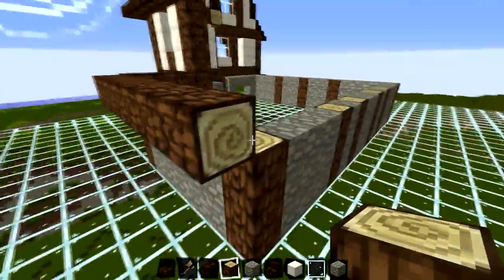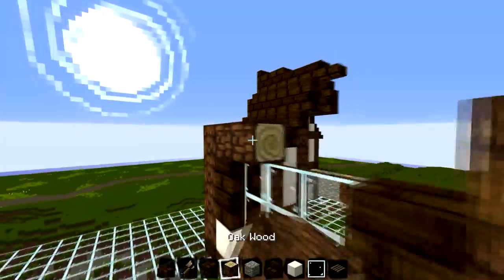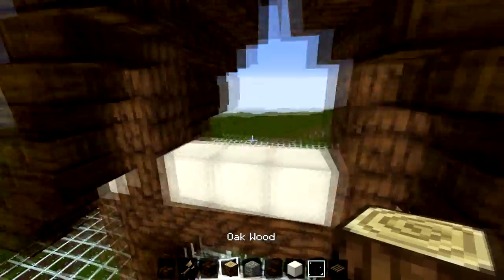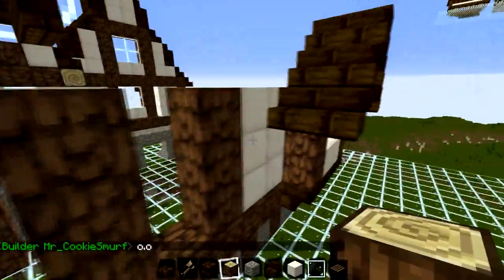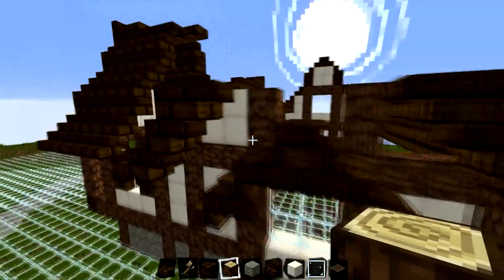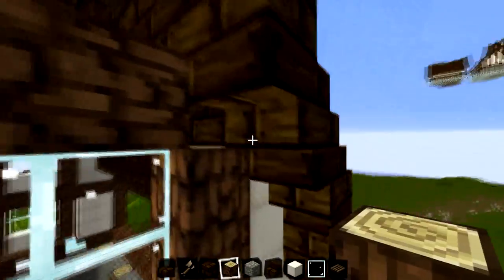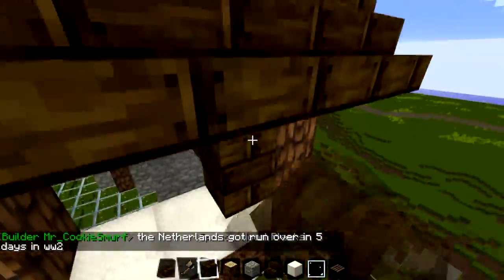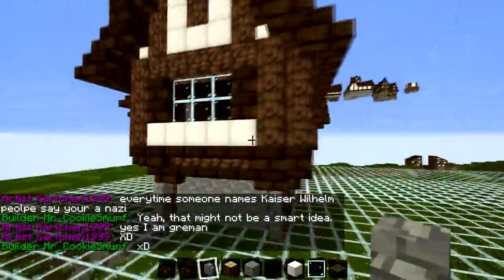How to Build Minecraft: Bree House Part 2/2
A detailed Minecraft, Bree style house, from Lord of the Rings.

This is a Old English style house, with a bit of a Nordic twist.